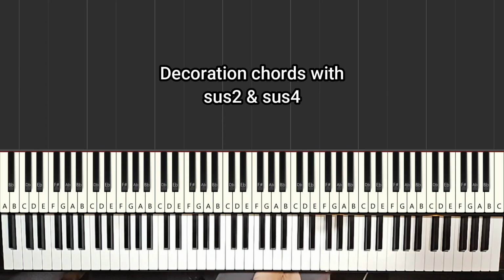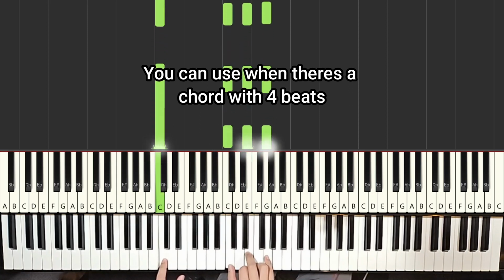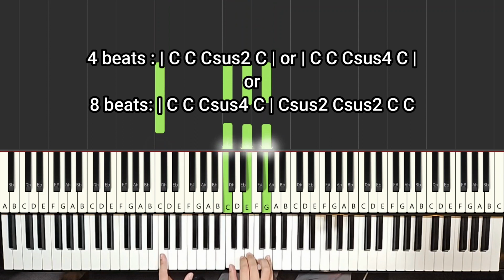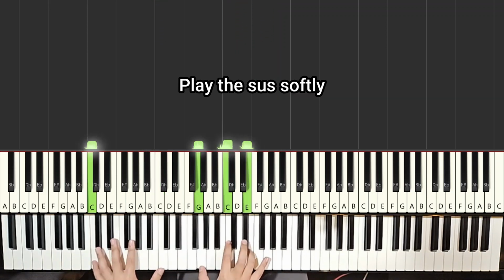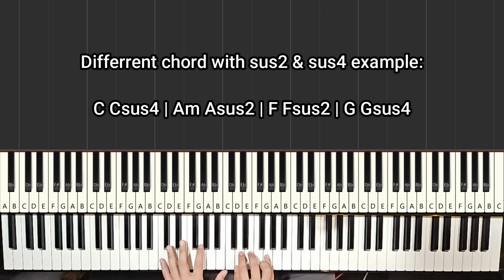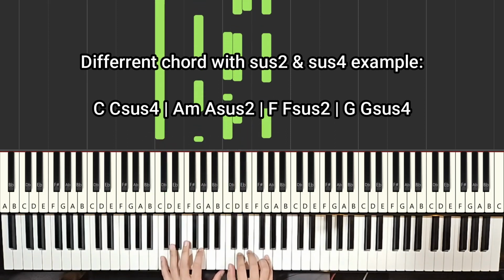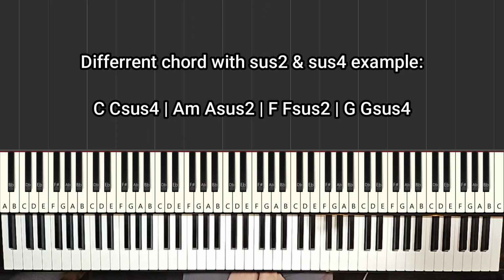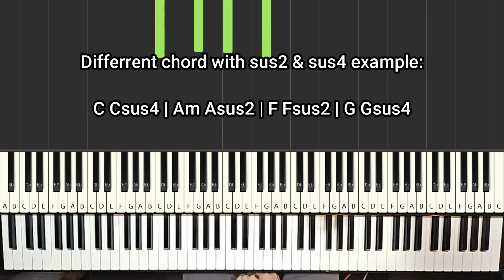How to use sus2 and sus4 in an advanced manner?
Welcome to our Piano Tutorial series! In this lesson, we're delving into the captivating world of chord progression. Whether you're a beginner looking to learn piano or an experienced pianist seeking to expand your chord vocabulary, this video is packed with valuable insights.

🎹 In this video, you'll learn:

    What "sus2" and "sus4" chords are and how to use them effectively in your playing.
    Techniques to create unique and captivating chord progressions.
    Practical examples and exercises to master the art of chord progression.

Whether you're searching for piano lessons, want to learn piano from scratch, or are eager to spice up your chord progression game, this tutorial has something for you.

Don't miss the opportunity to enhance your piano skills and craft beautiful, evocative chord progressions that will leave your audience in awe.

An online pop piano courses that will take you "from beginner to advanced"!

■ We will reveal all the secrets of pop piano to you!
Turn yourself into a master of piano improvisation!

The course will teach you...
🎵 Accompaniment and singing
🎵 Composition and arrangement
🎵 Improvisation
🎵 Fancy playing techniques
🎵 Changing music styles
🎵 Playing without sheet music
🎵 Transcribing songs by ear

And more... enabling you to play with your own unique and distinctive style!
Whether you are a beginner or currently learning classical piano, learning pop piano is suitable for you!

 ※ Offline teaching experience of over 15 years, with over 500 students / success rate of up to 95%

LimitedTimePianoLessonOffer: 【60-minute Trial Lesson】 Click the link below to sign up for free ↓

＼Follow me ／
■Other places you can find us:

▬▬▬▬▬▬ 【University of Wolverhampton, UK】 【Bachelor's Level Pop Piano】 【Same Version】 ▬▬▬▬▬▬
We spent nearly $40,000 to acquire the knowledge and skills
Now you can learn it in less than 100 times the savings!